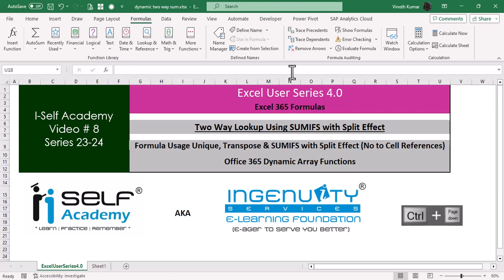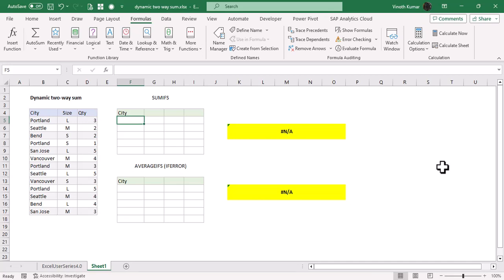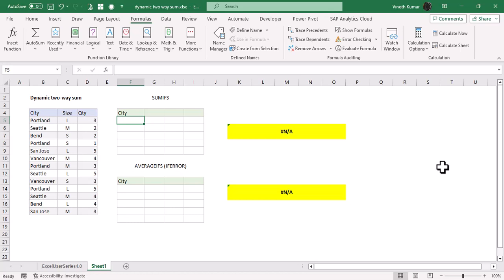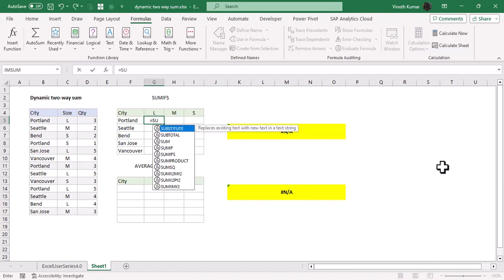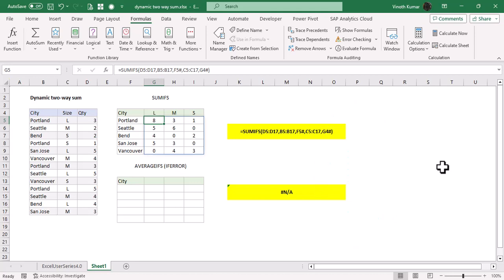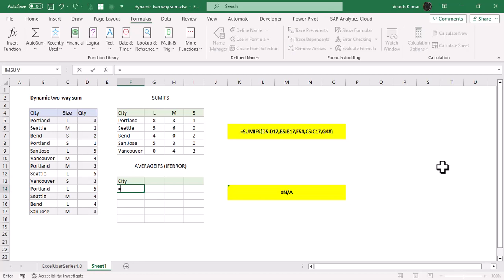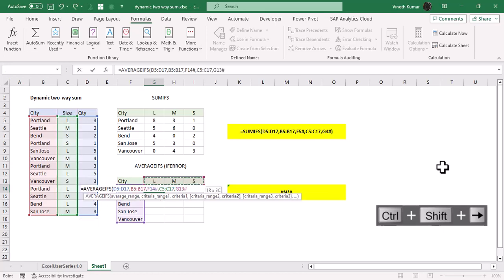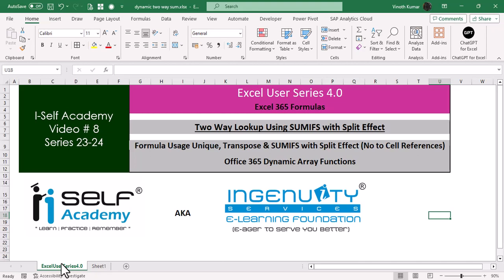Are Cell References in Excel Still Relevant?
In this Video, you will learn how not to use Cell References and Still Get the Auto population to the defined range using SPILL Effect in SUMIFS functions. SPILL Effects works from 2019 Version and Later. This will be Time Saver formula Series. You no longer need to work on Cell References (Relative, Absolute and Mixed References) Happy Learning :-)